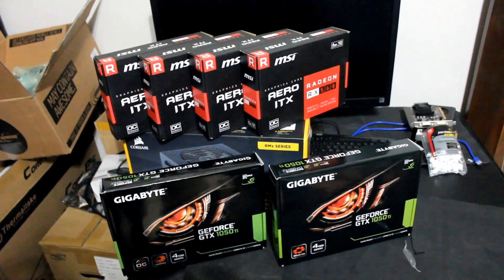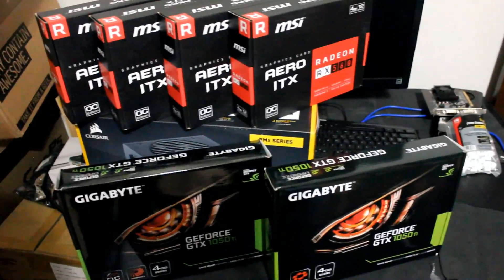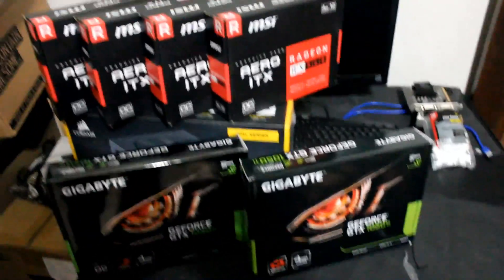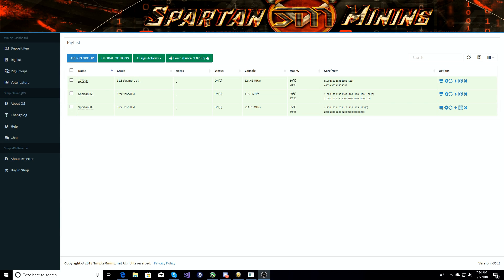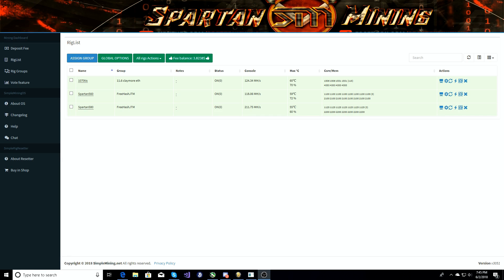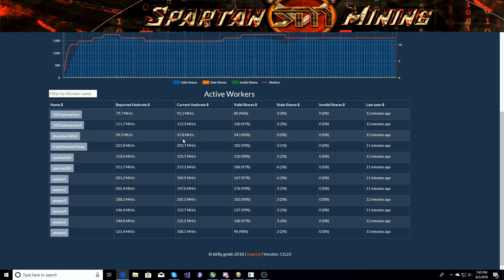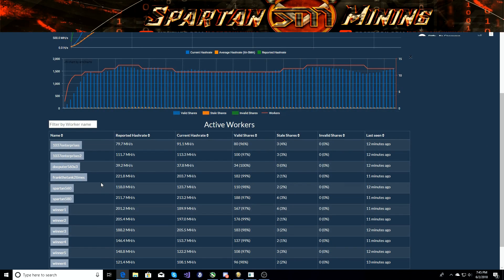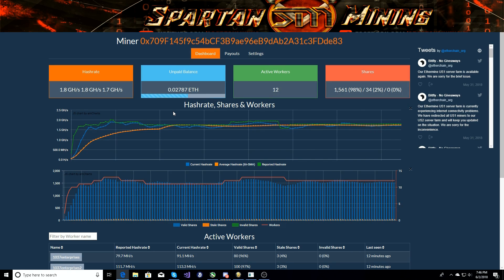We gaveaway 2 Gh on Ethereum for 24 hrs + 6 gpus came in post free hash friday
6 more video cards are here and Post Free Hash Friday...

Welcome back to the channel! We have new cards in, we are getting ready to build so more mining rigs!! Also Free Hash Friday was a huge success!! Anyways enjoy!

don't forget to check out the new discord link is right

CPU -
Intel g3900

Graphics cards:
MSI 1070 ti Titanium
MSI 1070 ti Duke
Gigabyte 1070 ti

Power Supplies:
Evga 850w Gold
Evga 550w gold

Pcie Risers:
Xplomos

Motherboards:
Asrock Killer z270
Gigabyte z270

Memory
patriot DDR 4

DonoBananas:
Raven:
RCHWXvXdQewvfDJ5Z5daiqEFFhPhgUQcvS
Pigeon:
PPmBC4ePTrAvBg3cGg8a1SXhk83oe7Ro9c
ETN
etnkGxduq86hZ2qUFfEVmSNYsMfusqYRuhbviyHmu5nJTCBEQMfuKpqUPnSD9kqnJEKf69bF2VrHmUcL28aAeeU98StfQoYgGQ
ETHereum
0x9185CcE0ceBf986DFD4177137AB2DB39a5CA59a5

Peace!

**I'm not your dad, if you don't have money to invest or spend, don't spend it. This is my opinion and you don't have to agree. Spend or buy at your own risk**

For serious inquiries and help:
Spartanmining@yahoo